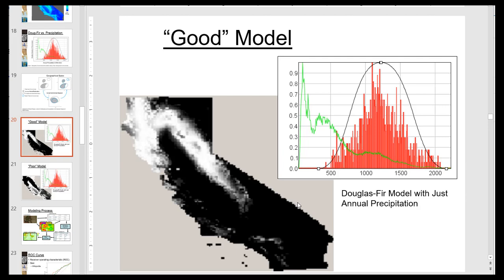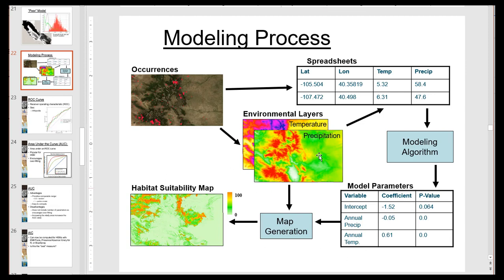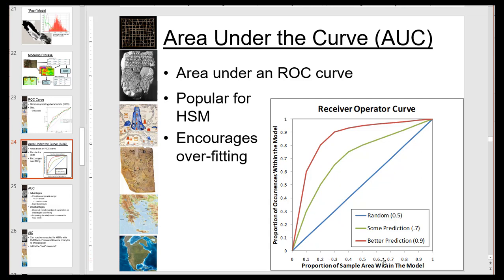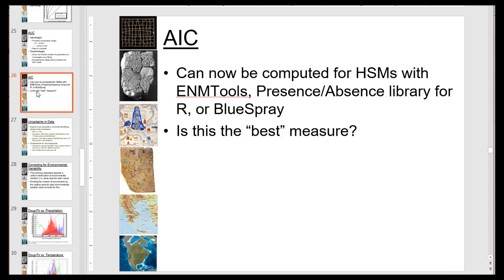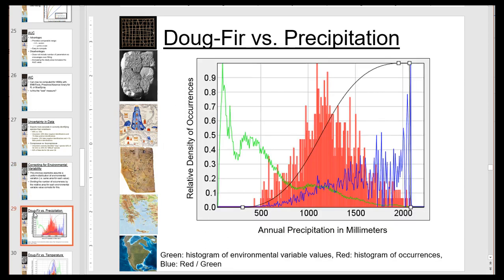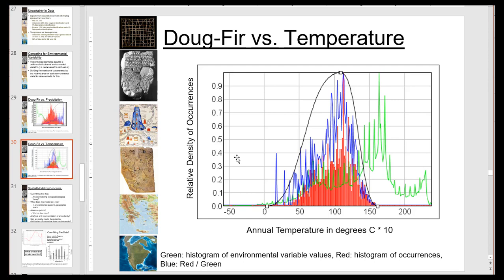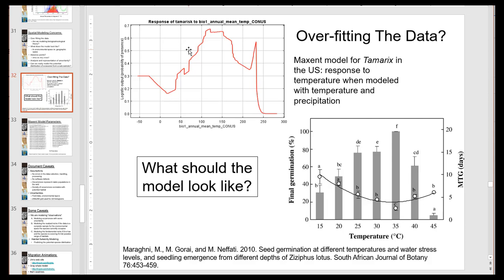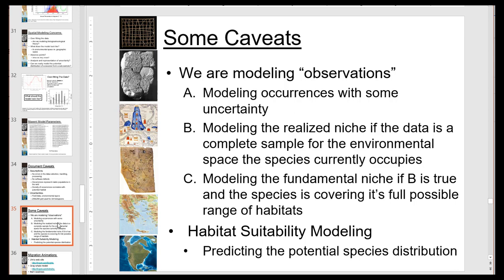GSP 470/570: Habitat Suitability Modeling, part 2